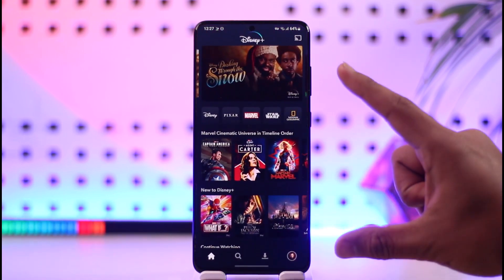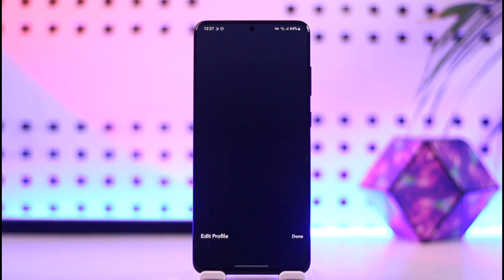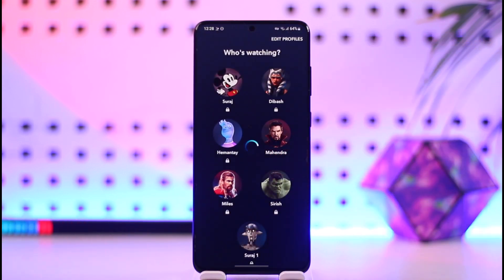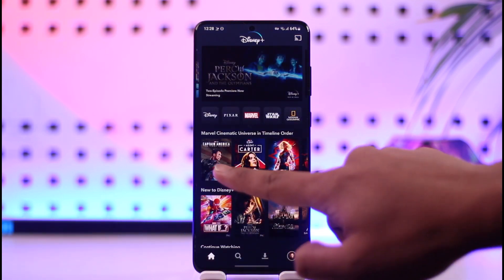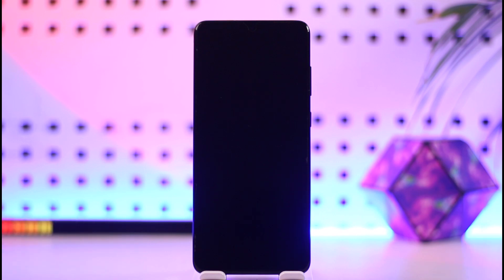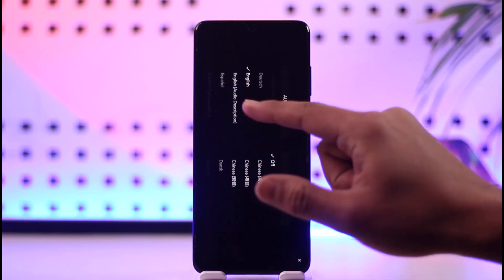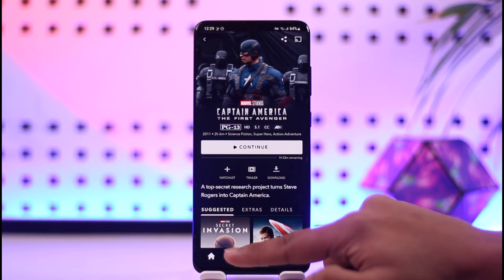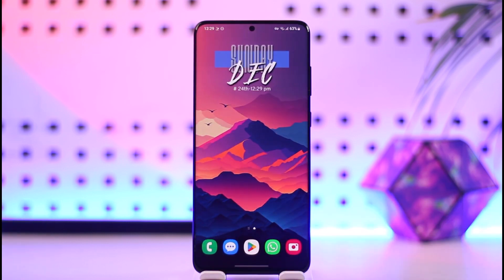Disney Plus How to Change Language !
In this video, I will show you how to change language on Disney Plus.

~ Chapters:
0:00 Introduction
0:11 Change Language On Disney Plus
1:17 Conclusion